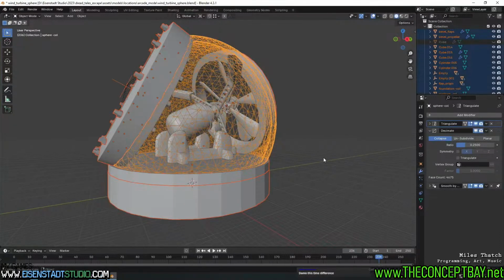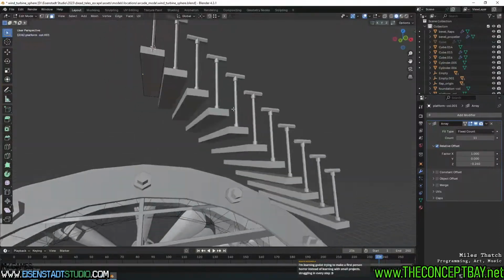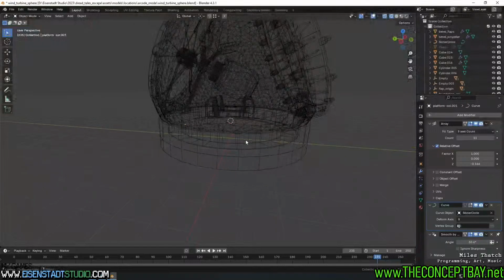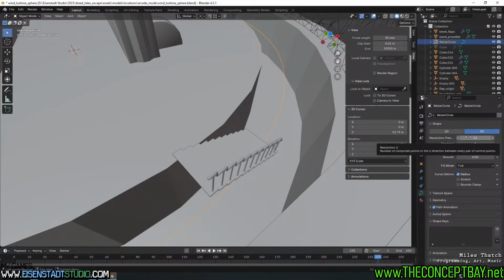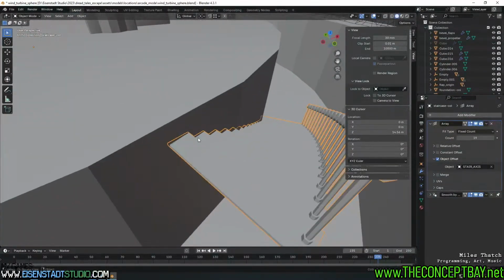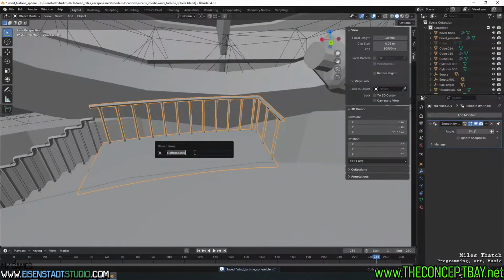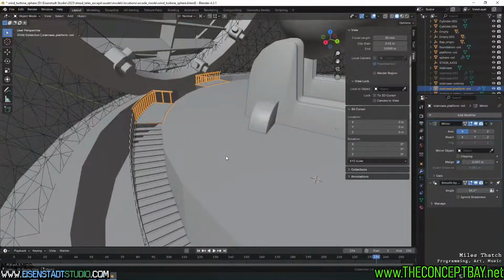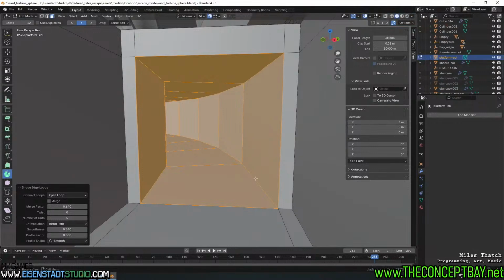Locations | Godot Gamedev